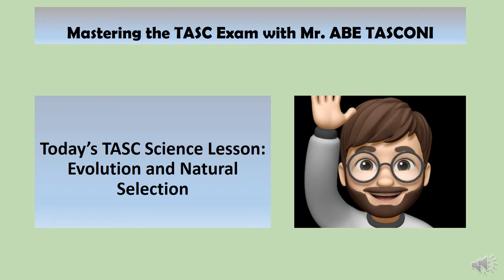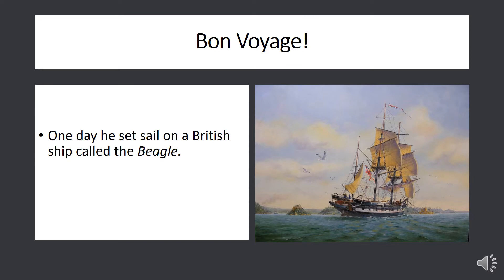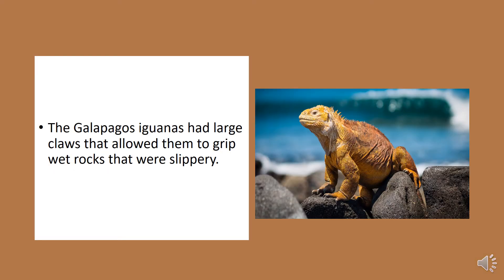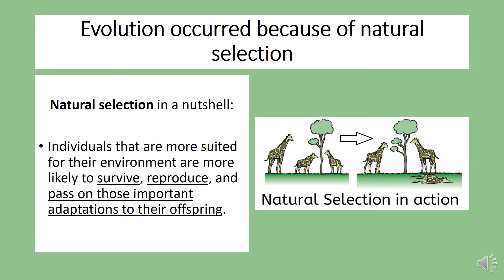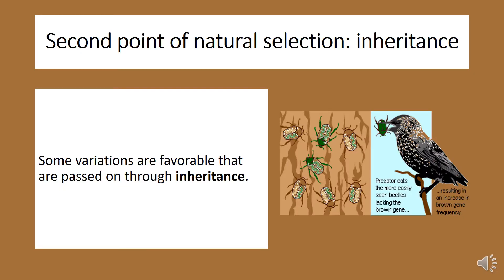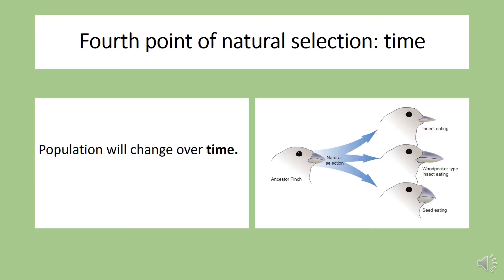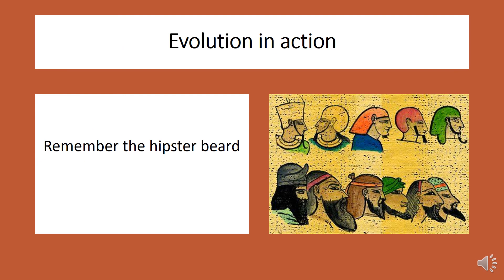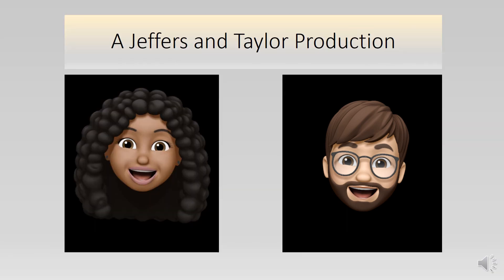MASTERING THE TASC EXAM WITH ABE TASCONI: Evolution and Natural Selection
This is lesson seven of eight in the life science portion of the TASC science exam. You can take my quizlet by clicking this . Feel free to join my class while you are there by clicking the join class button. I am so glad we can go through this journey together! Stay safe, friends, and keep on studying!